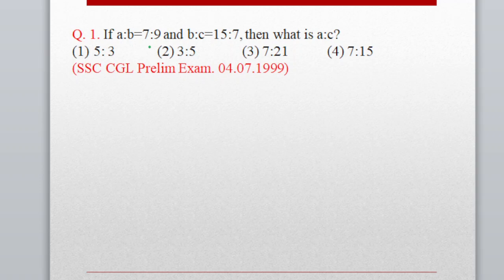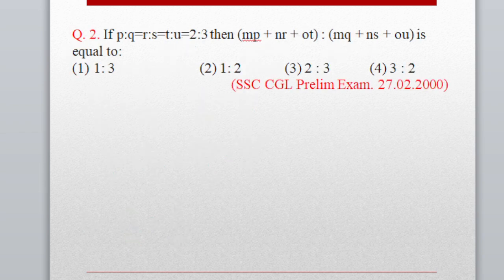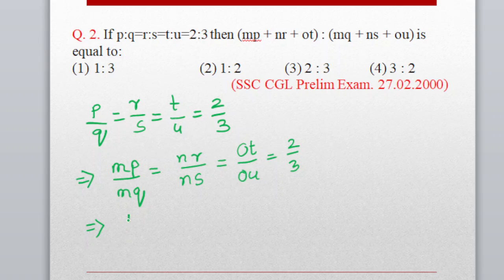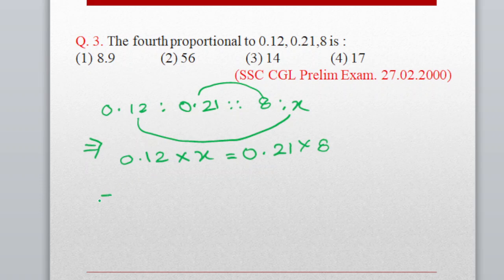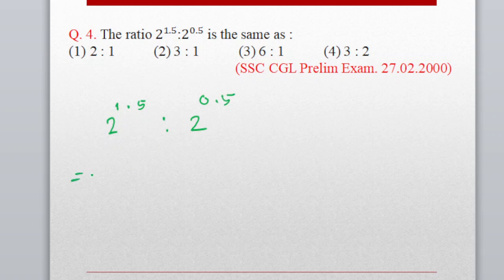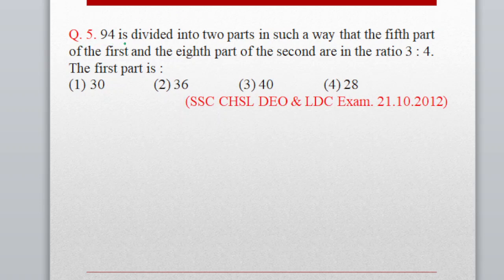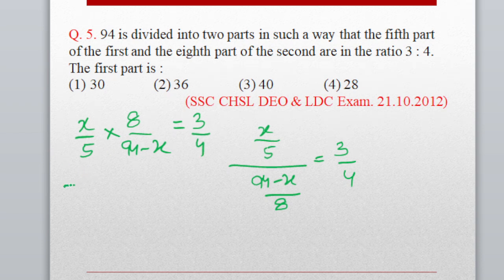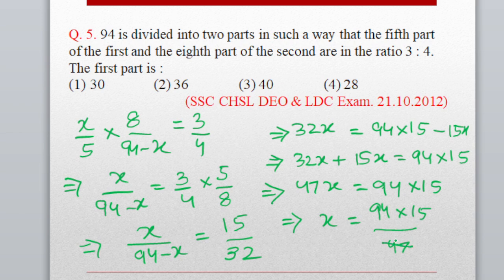5 SSC PYQ | Part-1|Ratio & Proportion|SSC Maths PYQ | Study with Prabin Sir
In this video, we solve 5 important SSC Previous Year Questions on Ratio & Proportion.
These questions are very useful for SSC, Railway, OSSC, and other competitive exams.
🎯 Useful For Exams:
SSC CGL
SSC CHSL
SSC MTS
SSC GD
Railway Exams
OSSC Exams
ssc ratio and proportion
ratio and proportion ssc
ssc maths pyq
ssc ratio questions
ratio proportion tricks
ssc previous year questions maths
ssc maths practice
ratio proportion previous year questions
ssc maths ratio proportion
railway maths ratio
ossc maths questions
study with prabin sir
ssc maths class
ratio proportion shortcut
ssc exam maths preparation